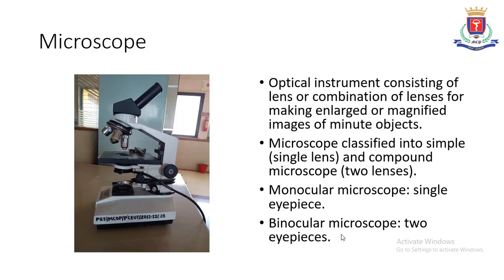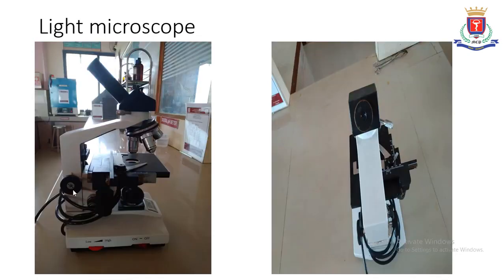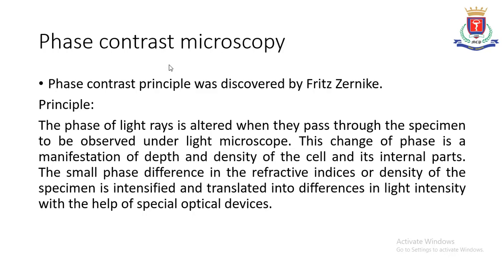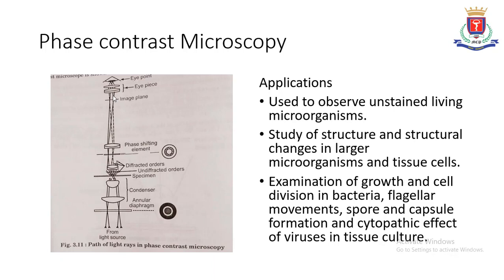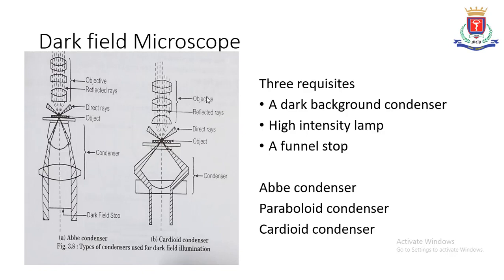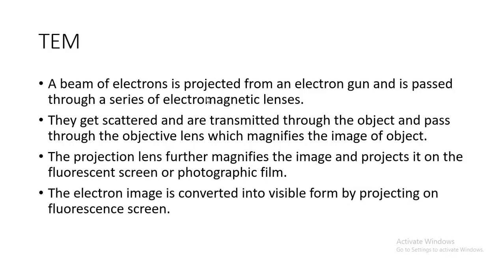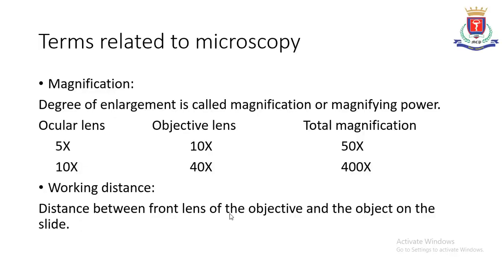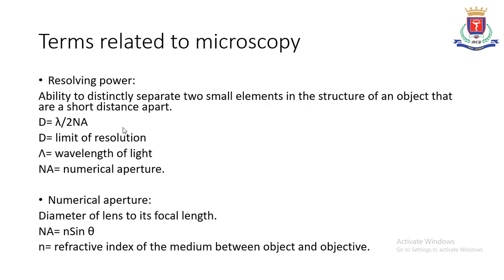Introduction to Microscope Dr Ujwala Desai